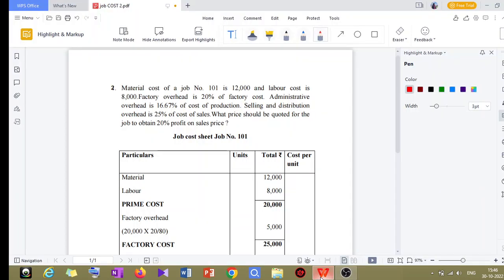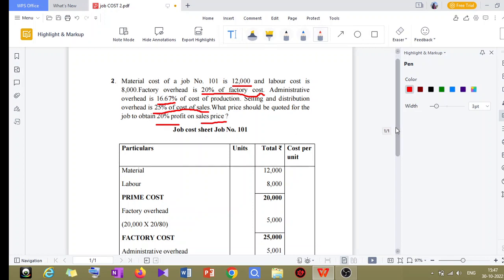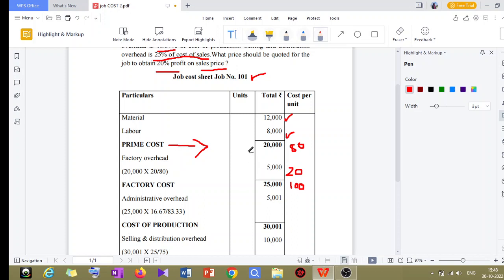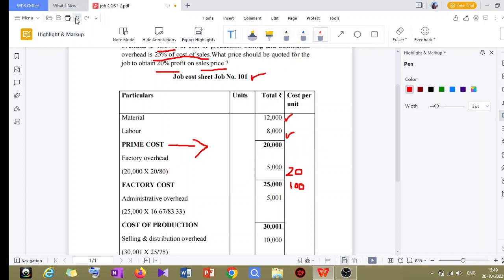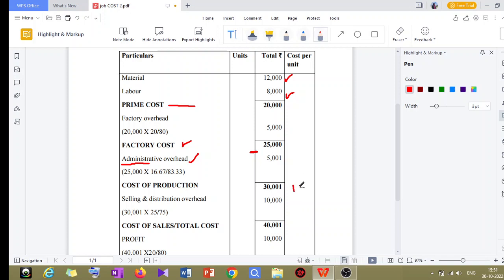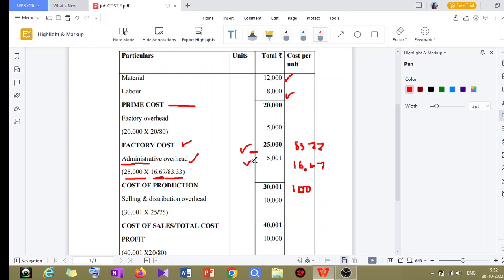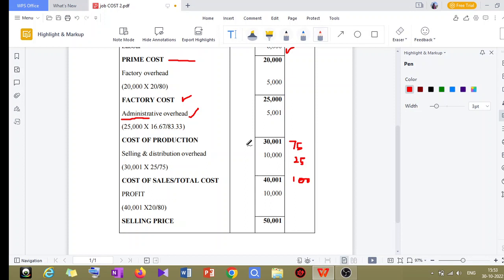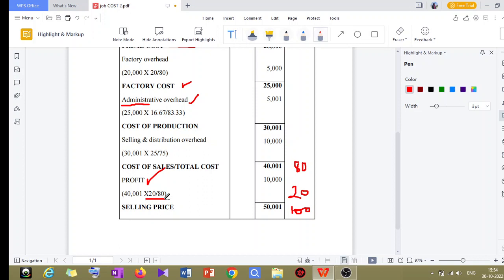job cost sheet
job costing illustration 2